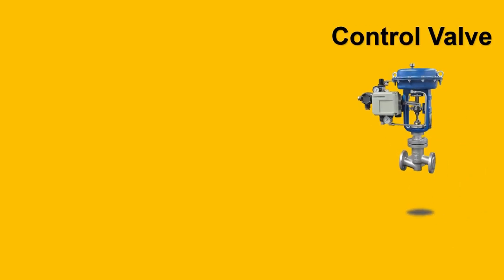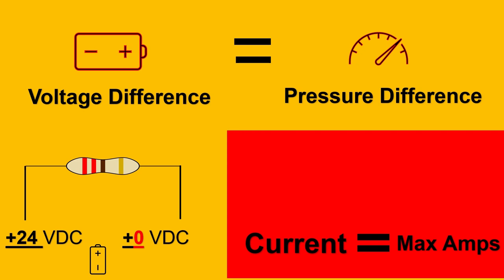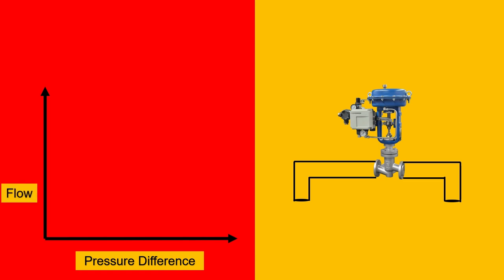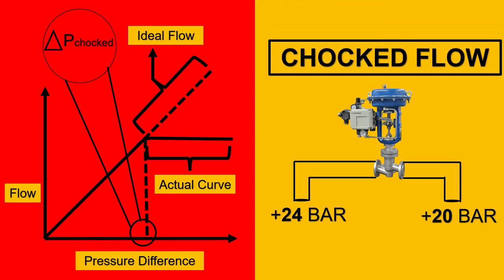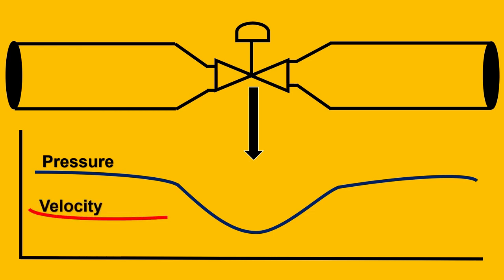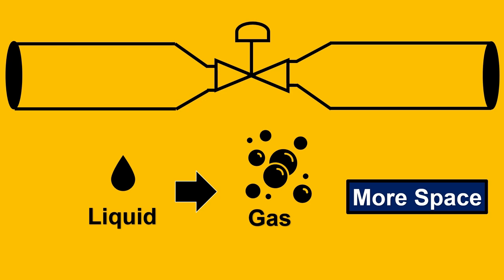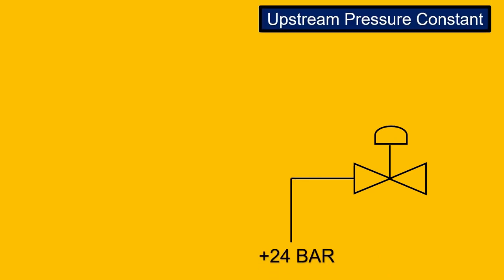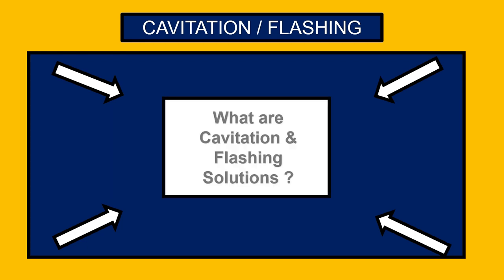What is Choked flow in Control Valve | Most Simple Explanation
1500+ Engineers have taken the Course

What is Choked Flow? Choked flow is defined as the point at which increasing the pressure drop (AP), while maintaining a constant inlet pressure (P1), yields no further increase in flow rate. Note: It is important to note that this definition assumes a fixed flow area.